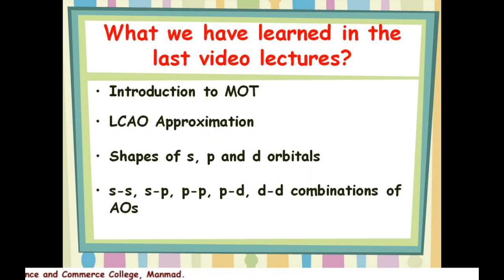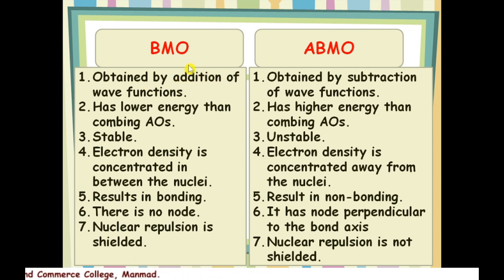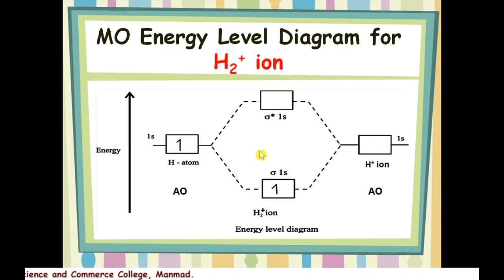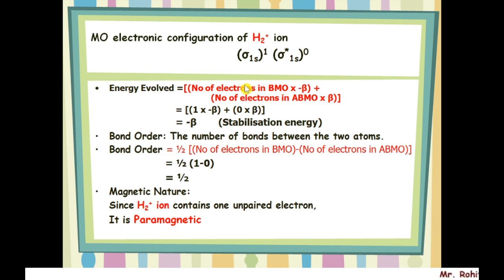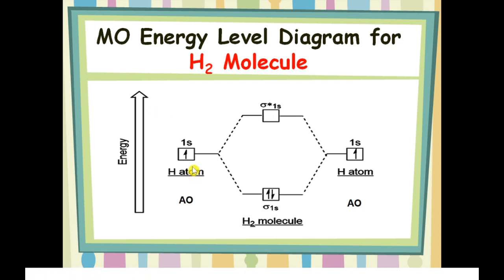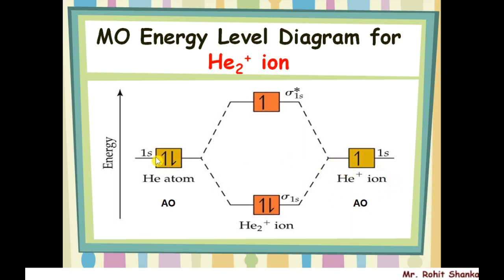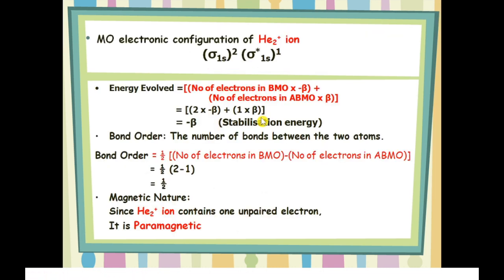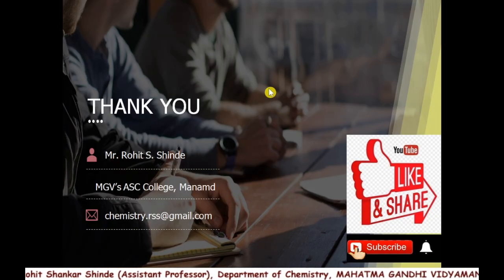Molecular Orbital Theory (Part-3)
In this video lecture, various aspects of MOLECULAR ORBITAL THEORY are explained.
 'Molecular Orbital Theory' chapter is included in the Syllabus of SYBSc Chemistry Paper-II (2020 Pattern) and TYBSc Chemistry Paper-II (2015 Pattern) of Savitribai Phule Pune University, Pune.
 This Video Lecture covers the following aspects of MOT
1. Difference Between AOs and MO's
2. Rules for LCAO
3. Difference Between BMO and ABMO
4. MOT Diagram, MO electronic configuration, bond order & magnetic        .                                                   properties of:
       i. H2+ ion
       ii. H2 molecule
       iii. He2+ ion
       iv. He2 molecule